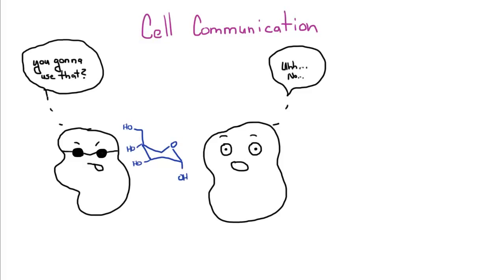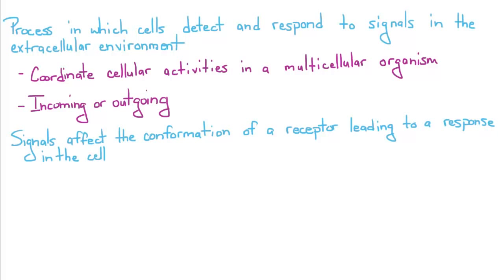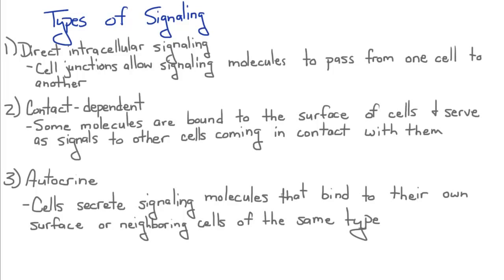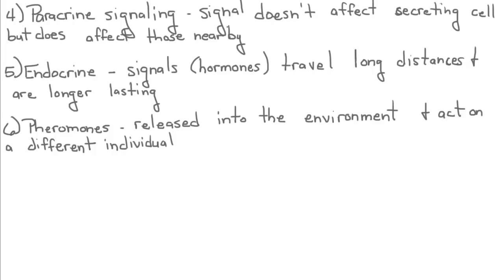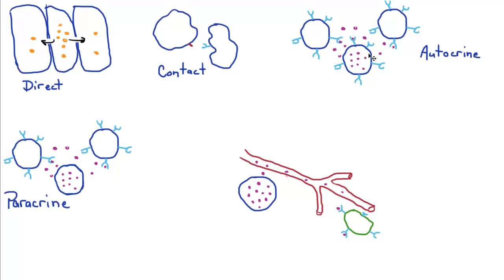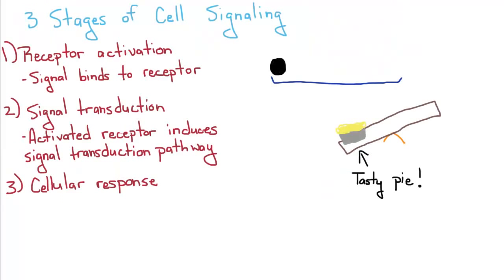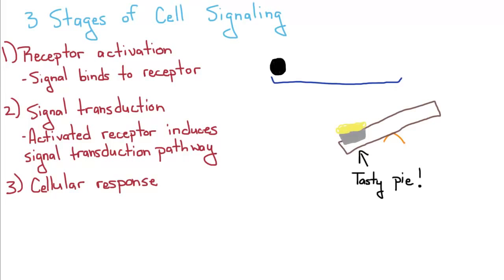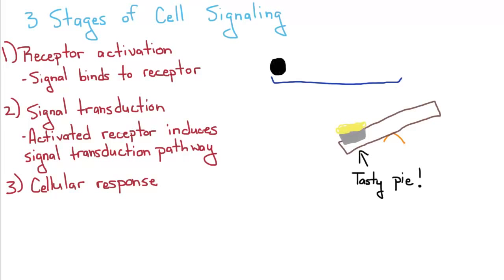Introduction to Biology 16 Cell Signaling